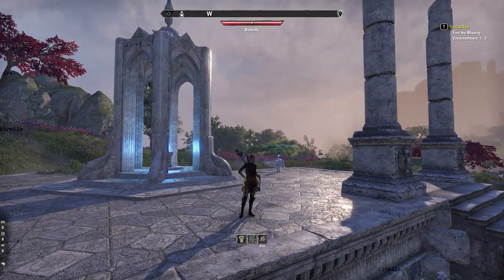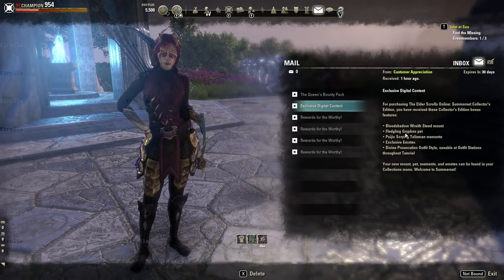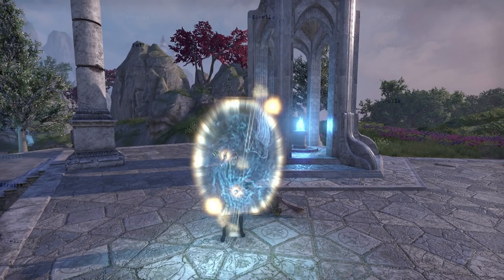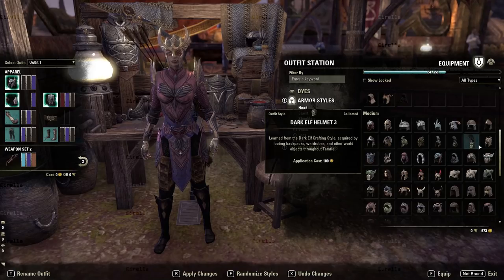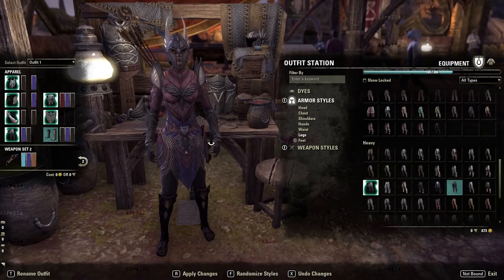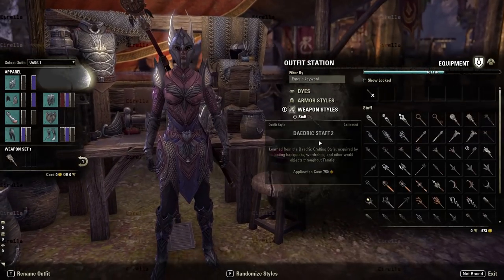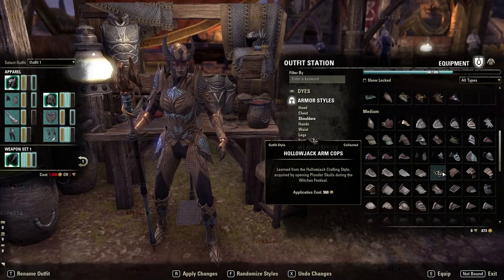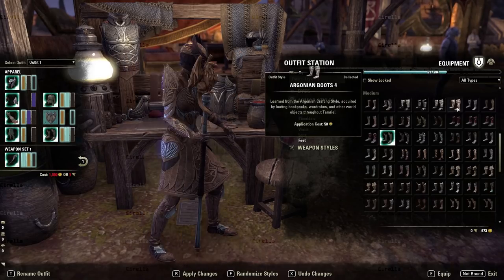Collector's Edition Digital Bonus Content - Elder Scrolls Online: SUMMERSET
In this video I show the bonus content you get from purchasing the Digital Collector's edition of Elder Scrolls Online: Summerset Chapter! This includes: the Bloodshadow Wraith Steed mount, Fledgling Gryphon pet, Psijic Scrying Talisman, and Divine Prosecution Outfit.